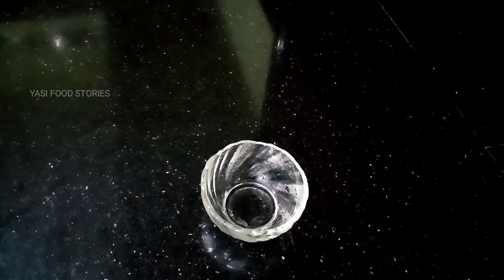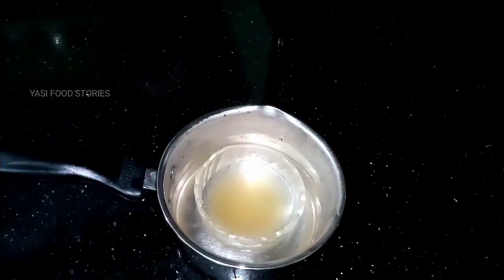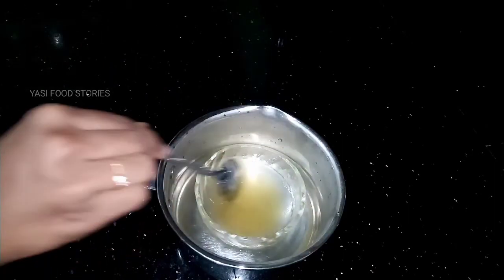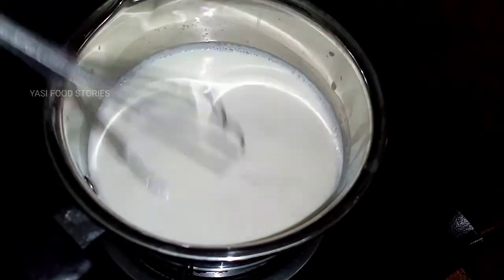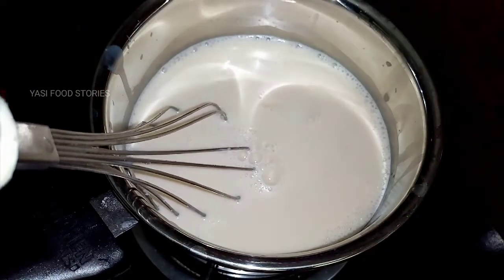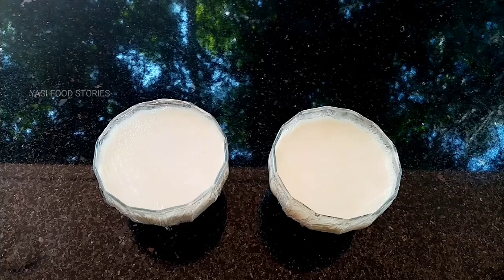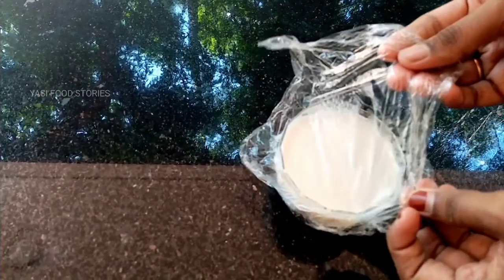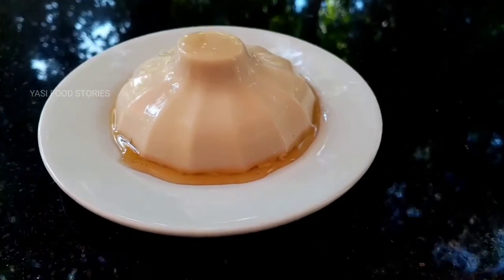How to Make Panna Cotta || Dessert Recipe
Ingredients
   Gelatin 1Tsb
   Milk       1cup (250 ml)
   Fresh cream  1cup
   Sugar    100 ml
   vanila essence 1tsp